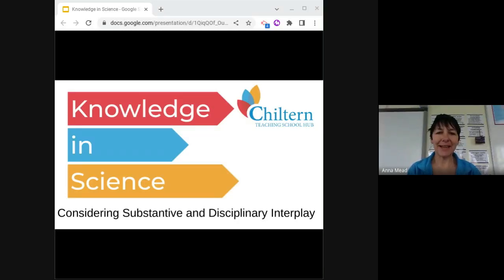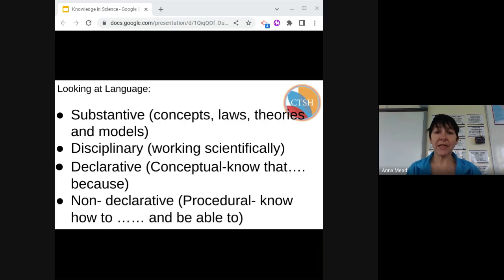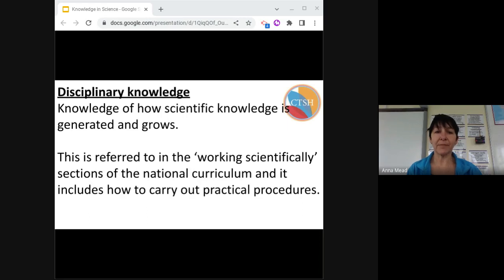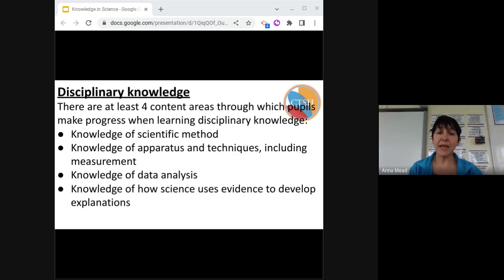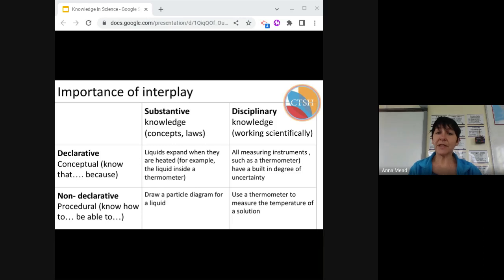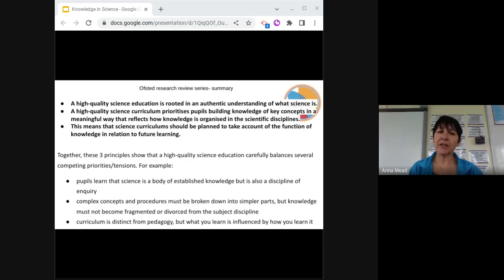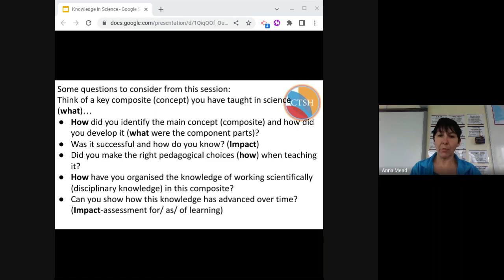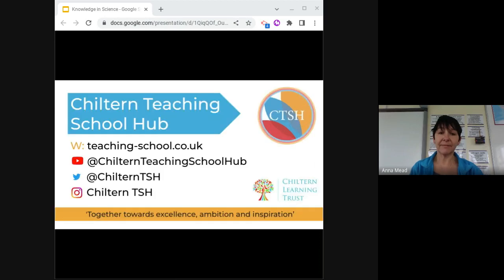Knowledge in Science with Anna Mead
Anna Mead, Science Subject Knowlege expert for Chiltern Learning Trust gives us an insight into substantative and disciplinary knowldge.

In light of the Research Review Series (GOV, 2021) Ofsted's recent (Feb 2023) subject reports and the National Curriculum updates, Anna has created this video on Knowledge in Science considering substantive and disciplinary knowldge.

She considers:
- What is substantive knowledge? What are the three main areas?
- What is disciplinary knowledge?
-What are the national curriculum expectations?
- How does substantive and disciplinarly knowledge interplay together?